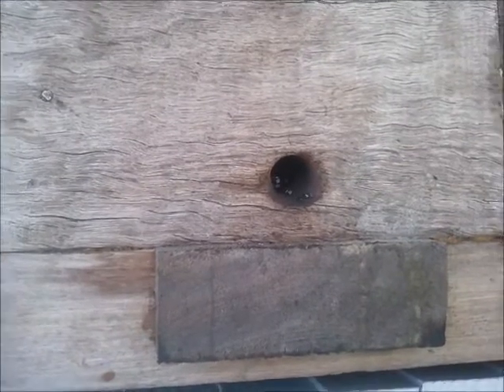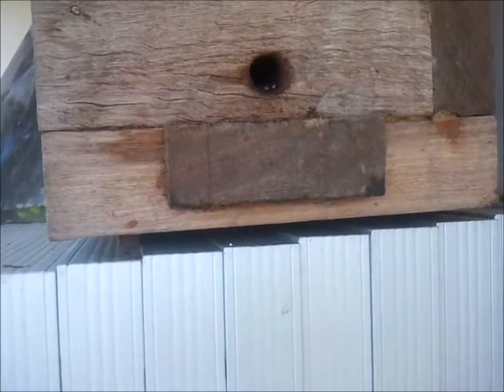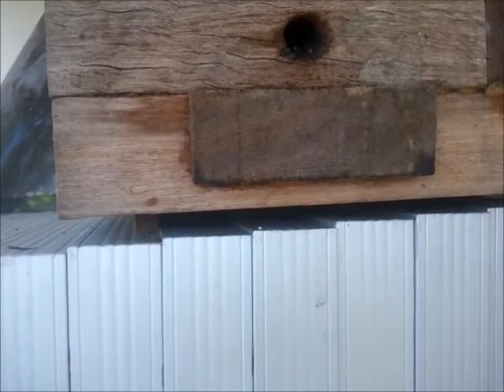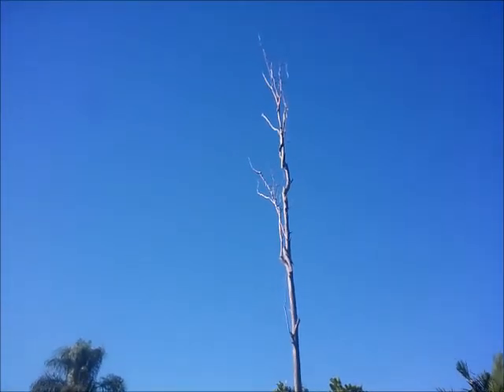North Queensland Native Stingless Bees - More Scent Marking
North Queensland Native Stingless Bees - More Scent Marking - I give more examples of scent making by native bees.